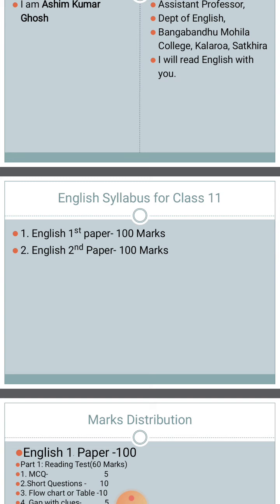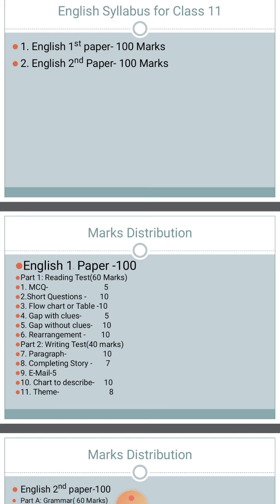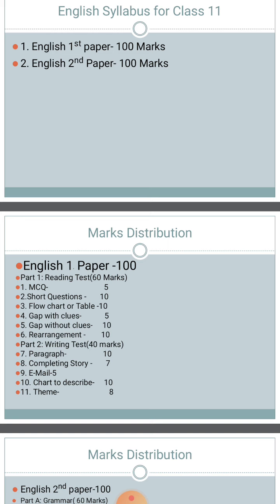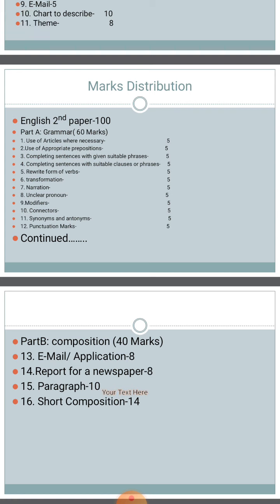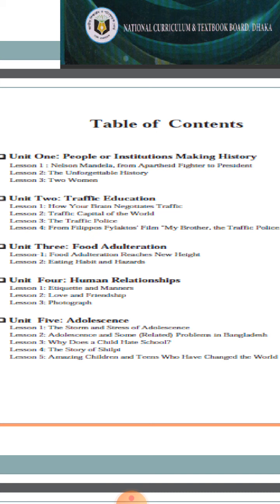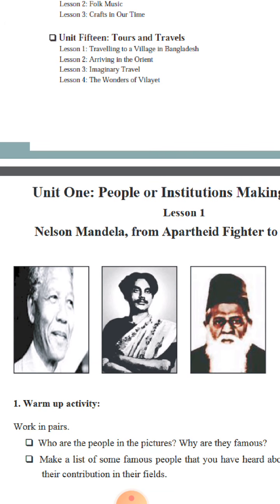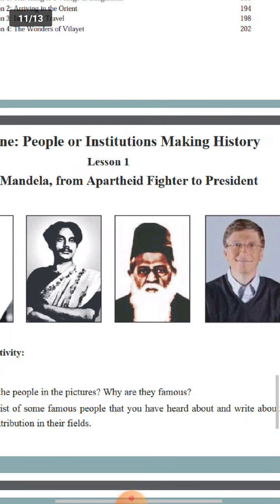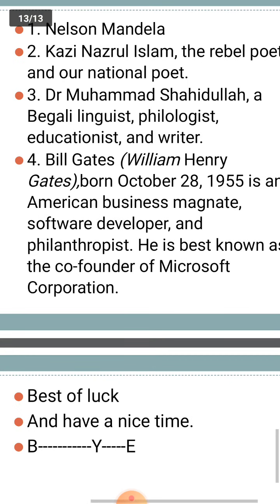HSC English 1st Paper, Unit 01 Lesson 01 Part 01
Ashim Kumar Ghosh
Assistant Professor,
Bangabandhu Mohila College,
Kalaroa, Satkhira